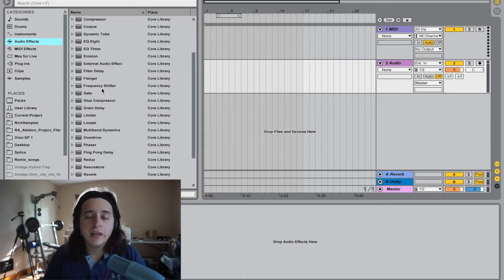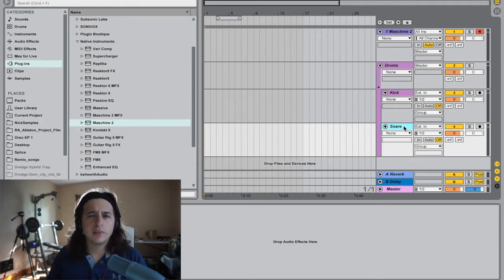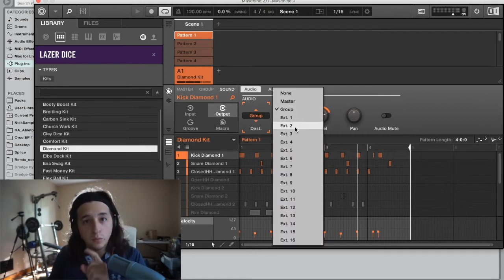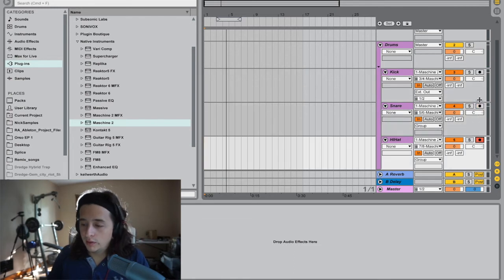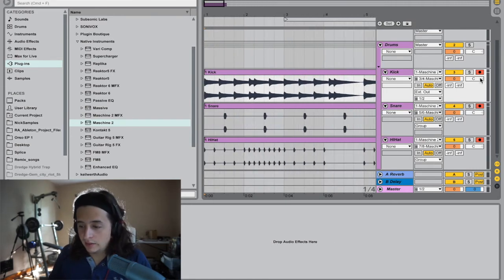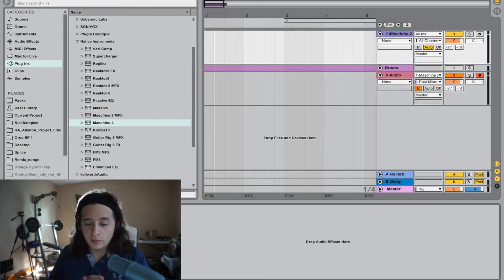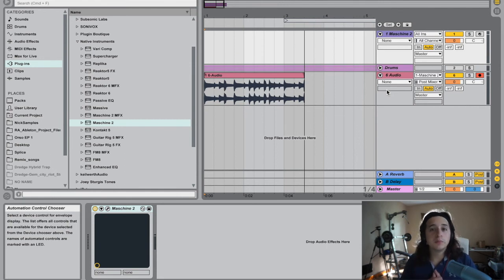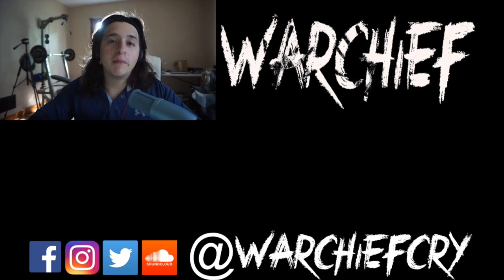Route MASCHINE Sounds to Separate Audio Tracks in Ableton Live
Route Sounds from the  MASCHINE software as a plug-in to separate audio tracks in Ableton Live this is real cool.

Follow Warchief